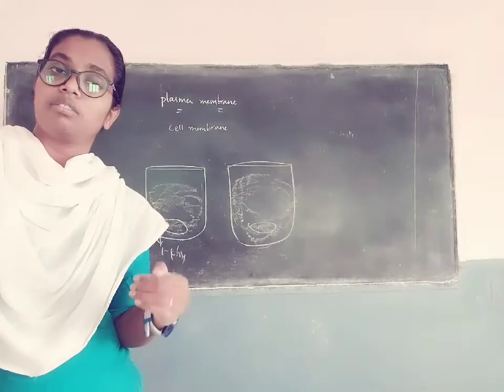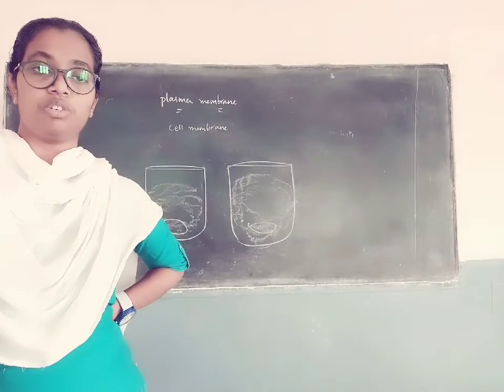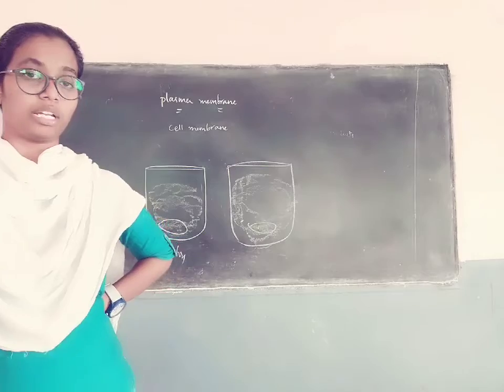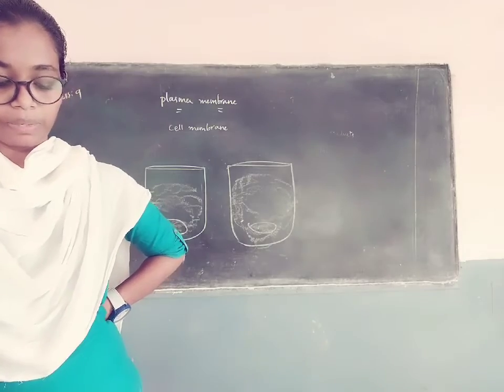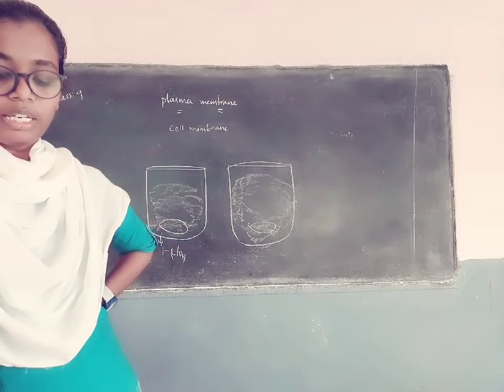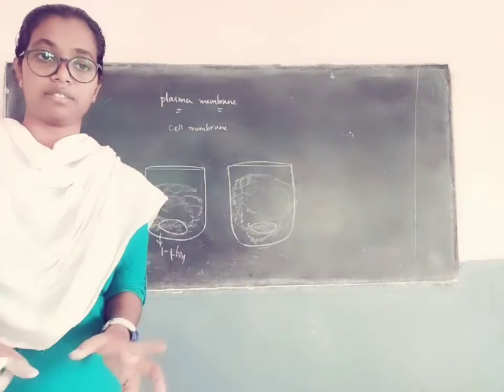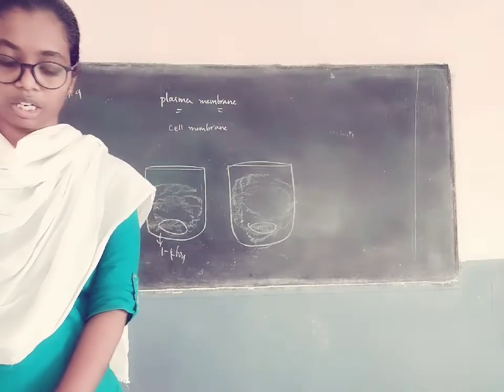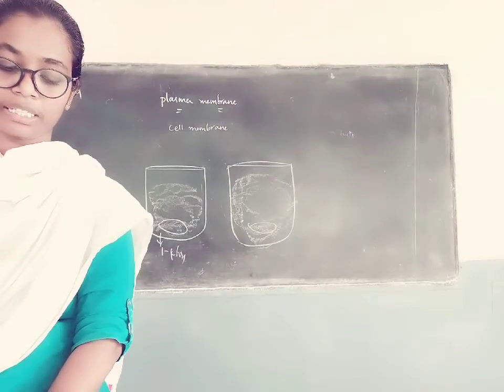16 11 2020 9th bio